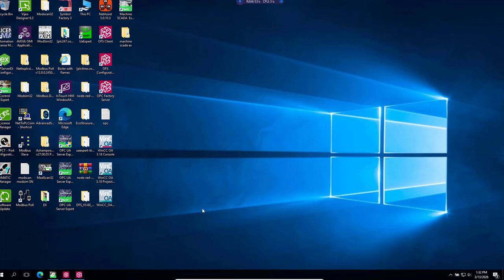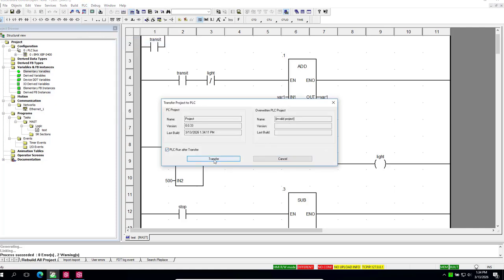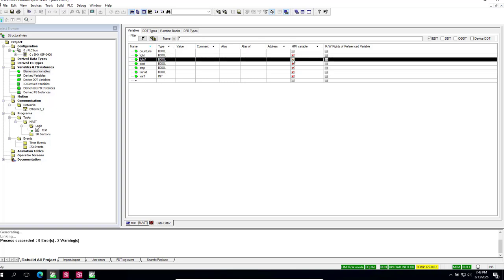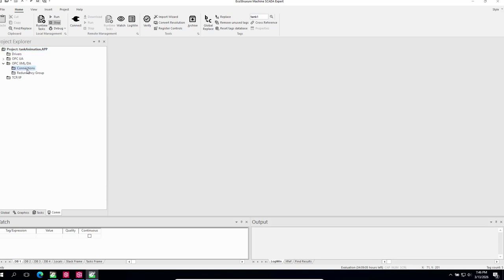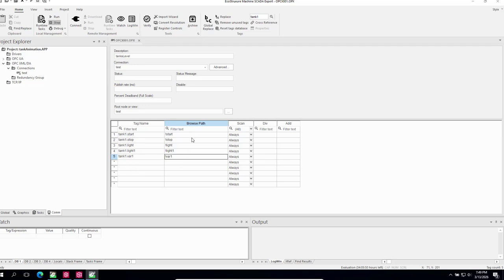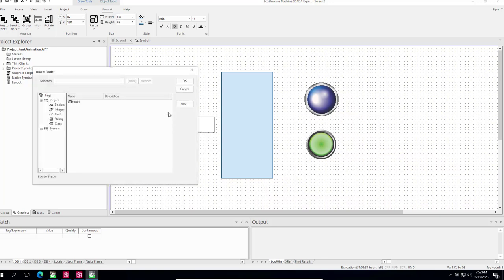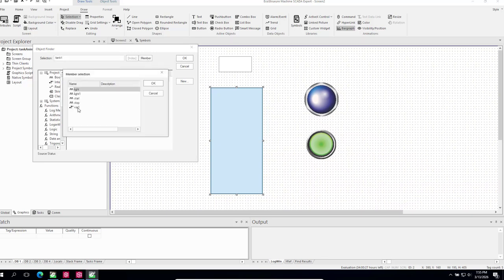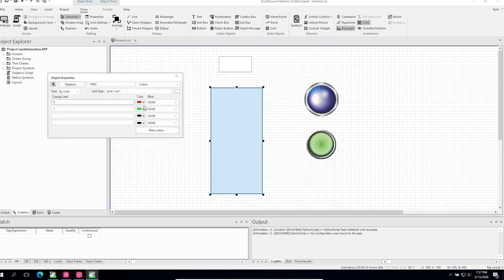EcoStruxure Machine SCADA Expert 2023: Tank Level Animation, Classes & OPC DA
n this video, I will show you how to build a professional Tank Level Animation (Up/Down) in EcoStruxure Machine SCADA Expert 2023.
We won't just create simple tags; I will teach you how to use Classes to create a reusable data template, making your project much more scalable. We will also configure the OPC DA communication to link our SCADA software with a Schneider Electric Modicon M340 PLC using Control Expert.

What you will learn in this video:
Class Creation: How to define a 'Tank' class with members like Level, Setpoint, and Status.
Tag Configuration: How to create class-based tags for multiple tanks.
OPC DA Setup: Step-by-step communication setup between Machine SCADA and the OPC Server.
Animation: Using the "Fill" and "Bar Graph" properties to create a smooth tank level animation.
PLC Integration: Mapping variables from Control Expert (M340) to your SCADA screens.